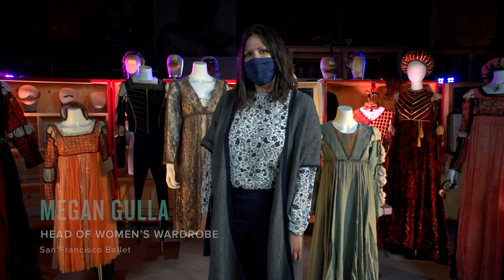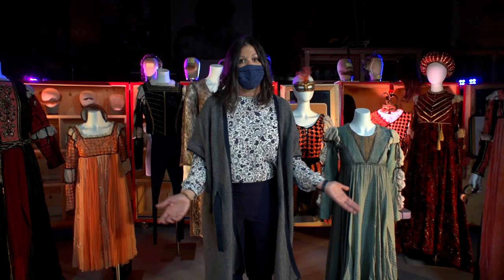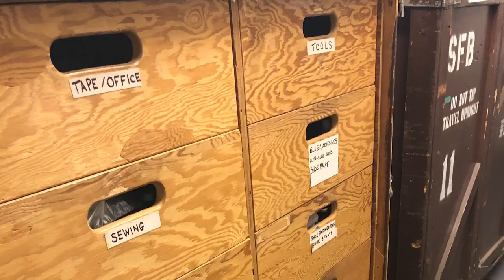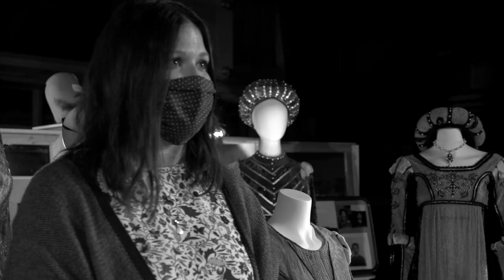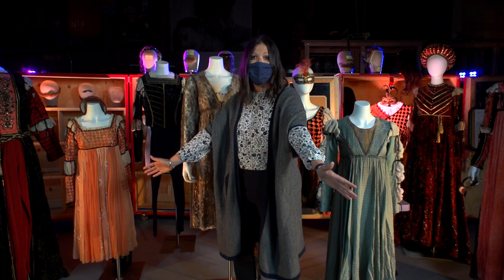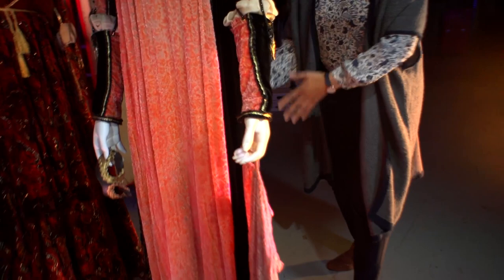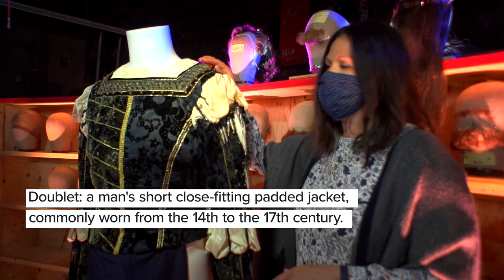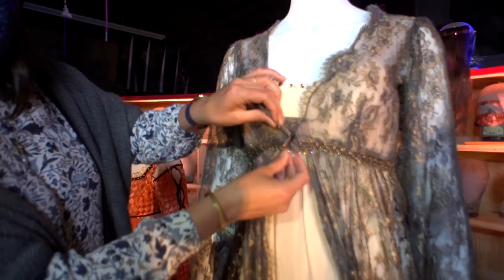Behind the Proscenium 1: R&J Costumes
Our studios will soon be abuzz again with dancers, choreographers, and designers. We can't wait to be reunited with all of our artists—including our Wardrobe, Hair, and Make-Up teams! In this first episode of our new series, Behind the Proscenium, Head of Women's Wardrobe Megan Gulla guides you through her work and the journey of a ballet’s costumes, from alterations to quick changes to tour suitcases.

Our Behind the Proscenium series was filmed this past spring at San Francisco Ballet's warehouse.